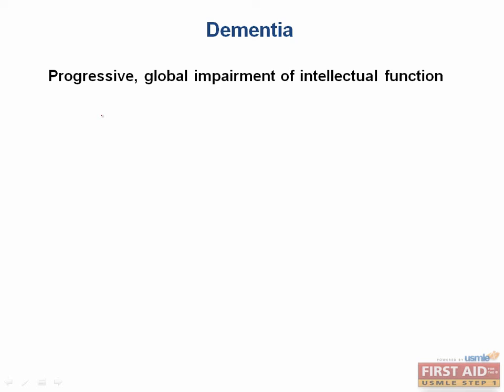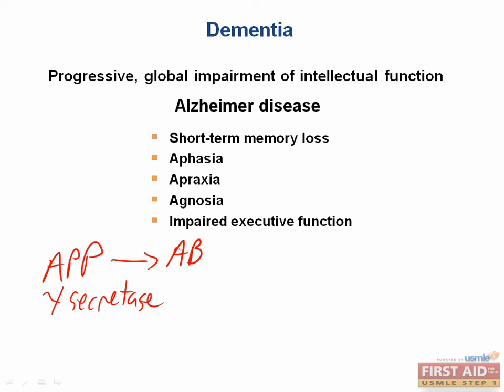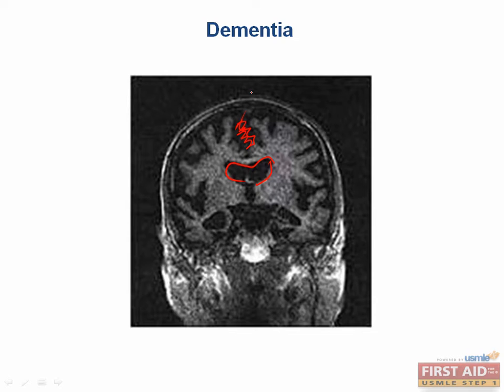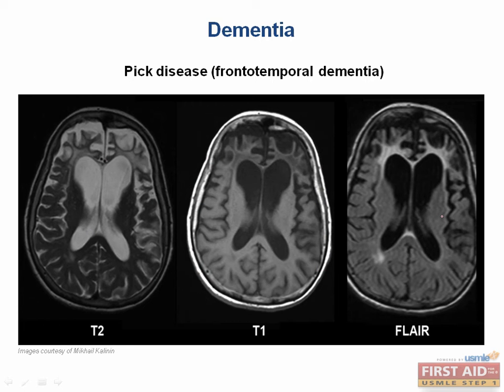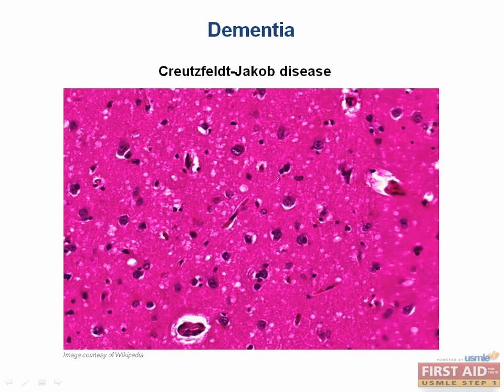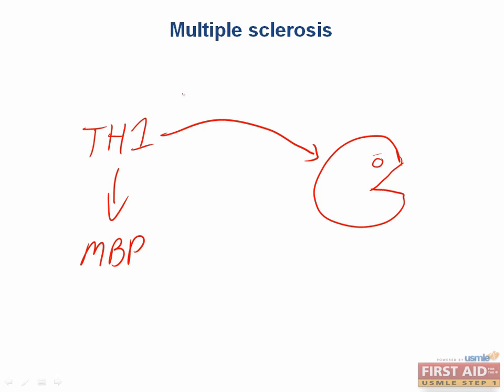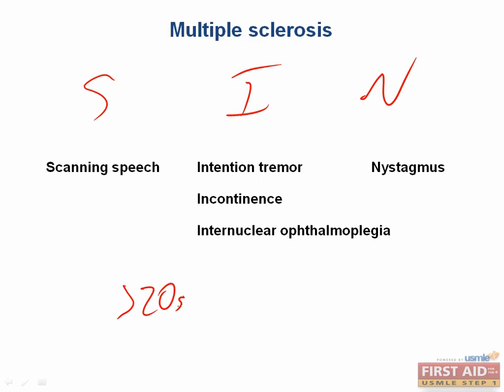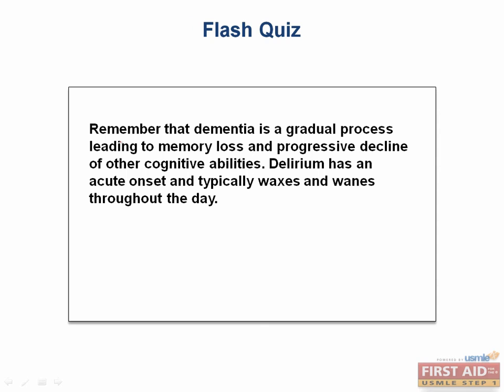Neurology Pathology Part 1